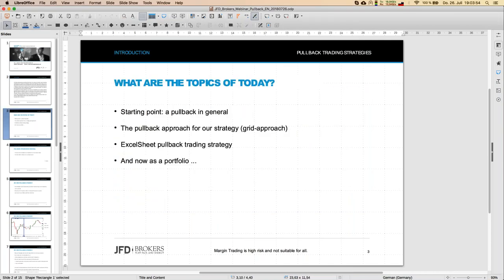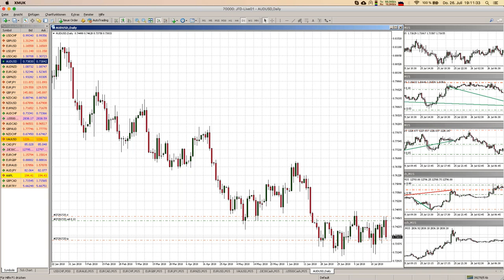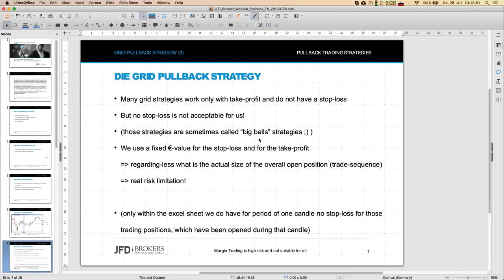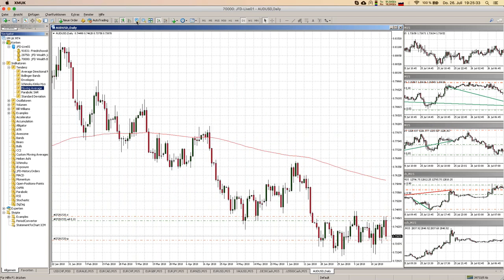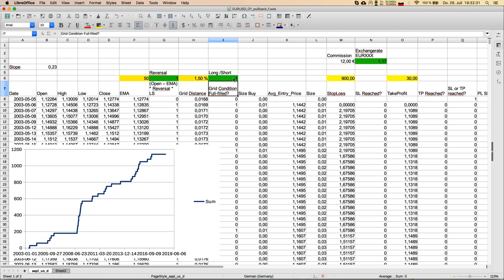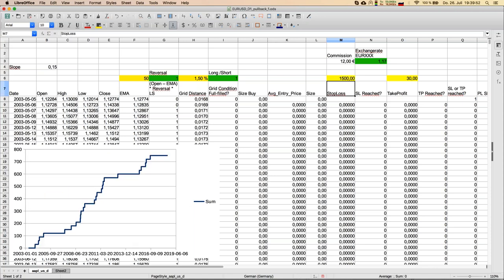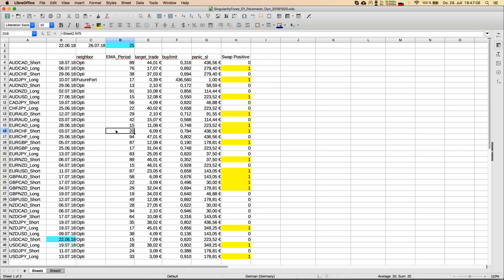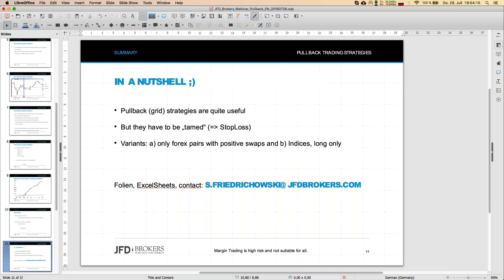Pullback Trading Strategies 20180726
Pullback trading strategies are a good enrichment for any trading account. But how can I know at which price level I should open a trade? Exactly this answer will be the topic of our webinar.